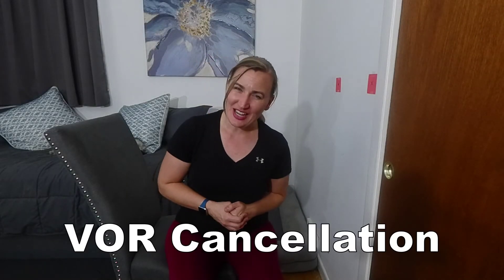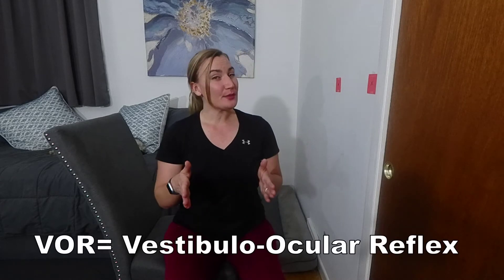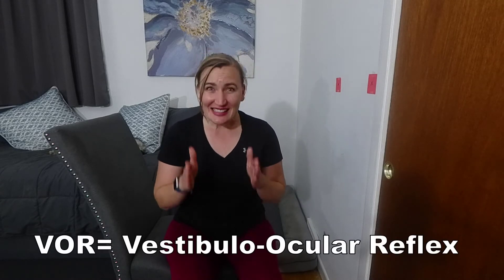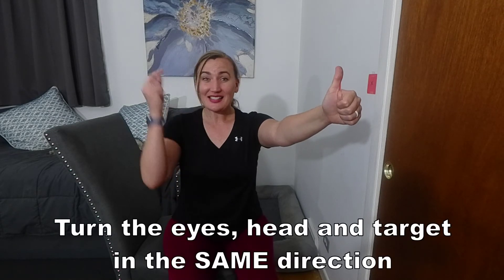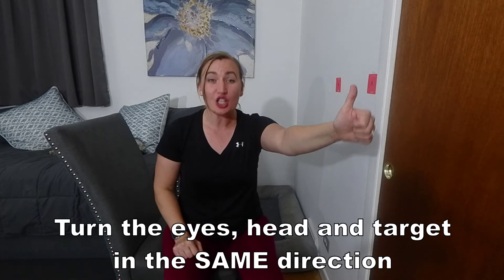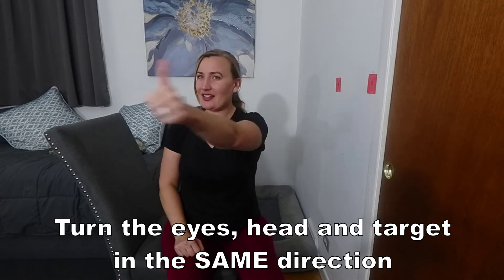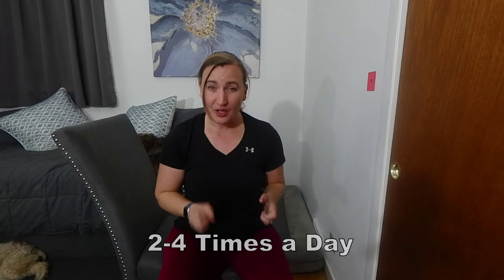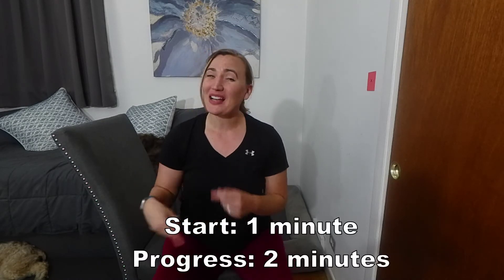VOR Cancellation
Hello and welcome to Little Steps, Big Gains!

In this video I will be demonstrate how to perform a Gaze Stabilization exercises called “VOR Cancellation”

For those interested in learning more about the vestibulo ocular reflex, the vestibular system, or any of the balance sensory systems, check out the educational videos below.

Elizabeth

Credentials: OTR/L (Occupational Therapist). Additional certifications: LSVT BIG, Otaga, Stroke Rehabilitation, Tai-Chi, Functional Aging Specialist and an Older Adult Exercise Consultant.

EDUCATION